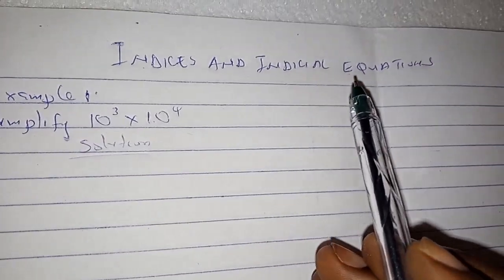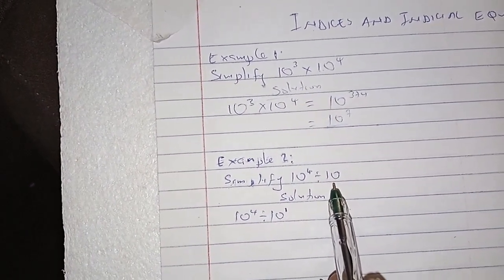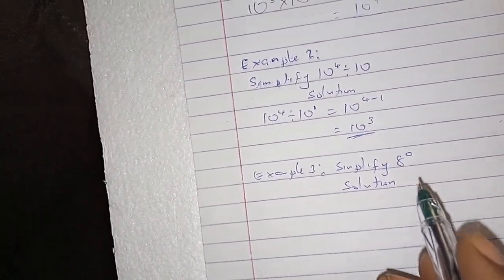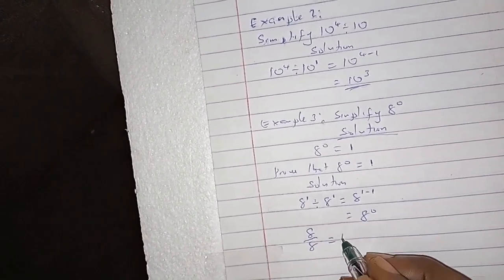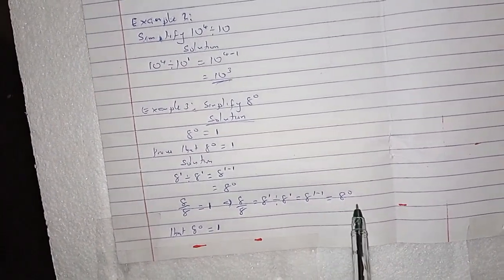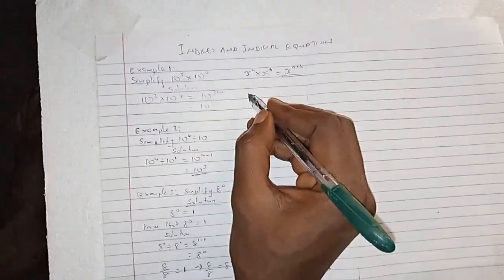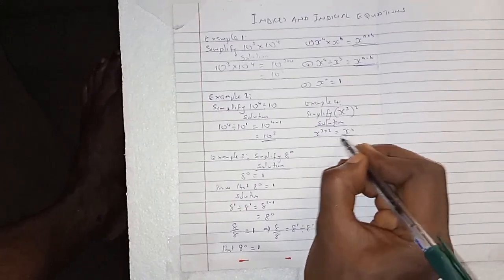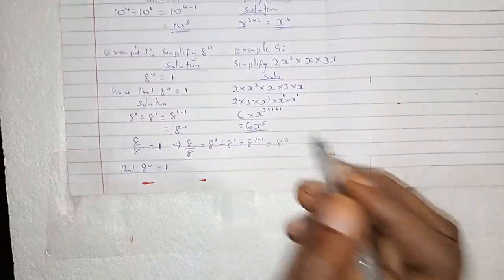indices simplified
Indices made easy